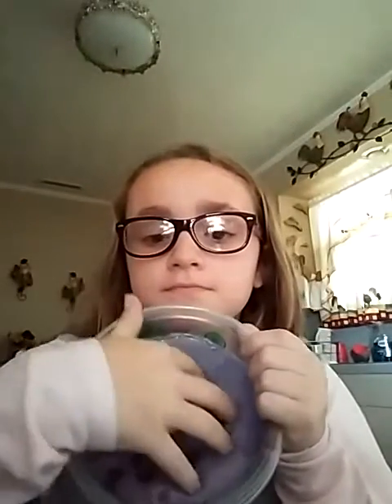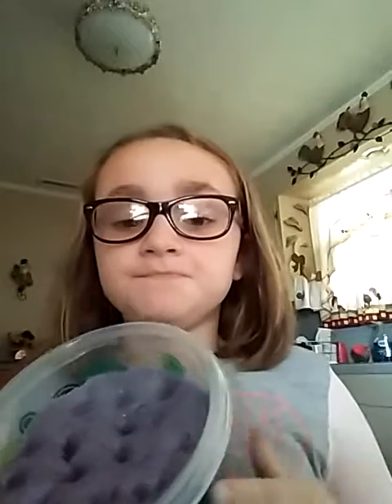How you get burned by Borax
Borax is not safe